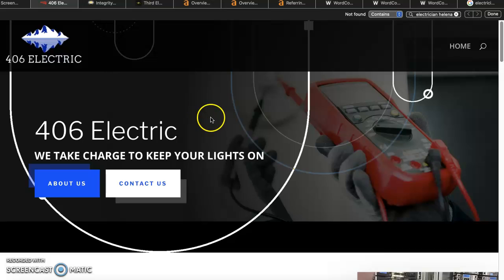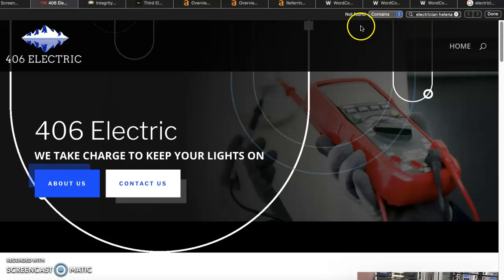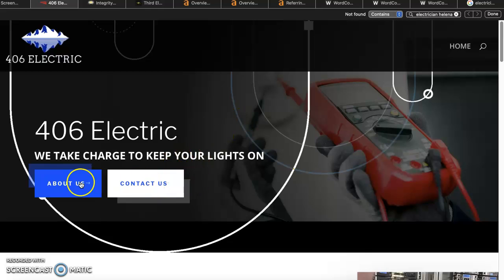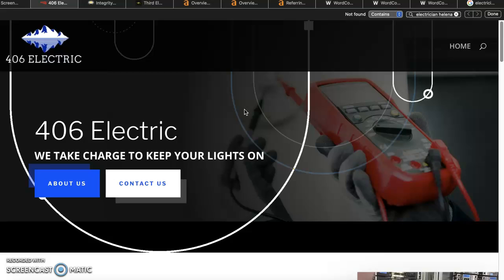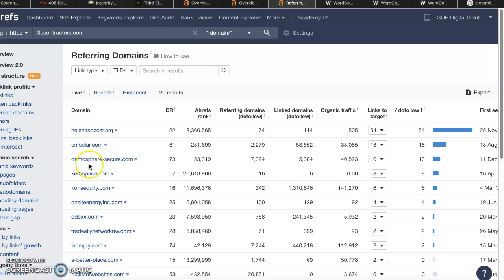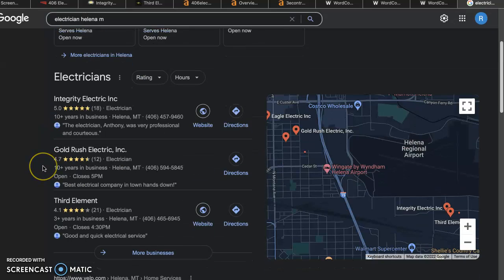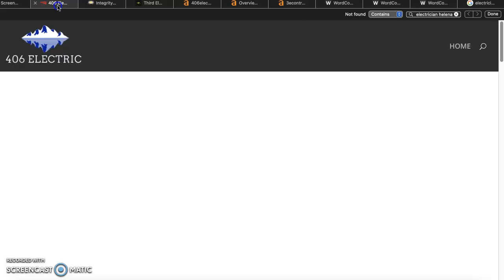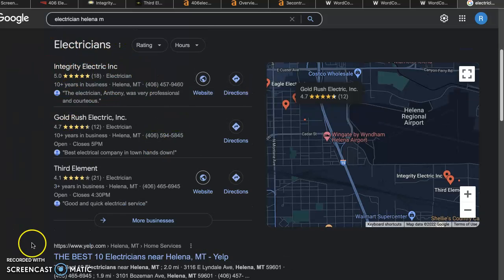406 Electric | Electrician Helena